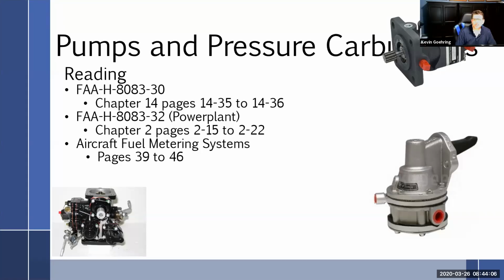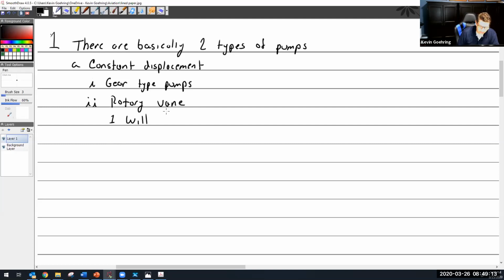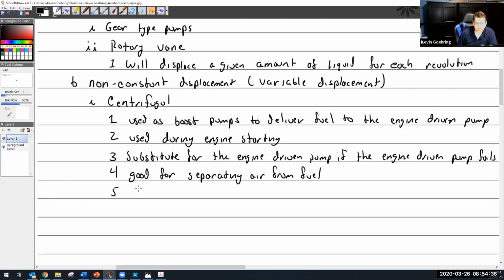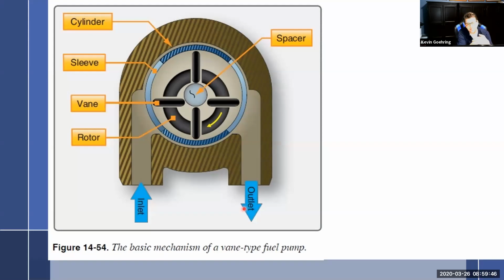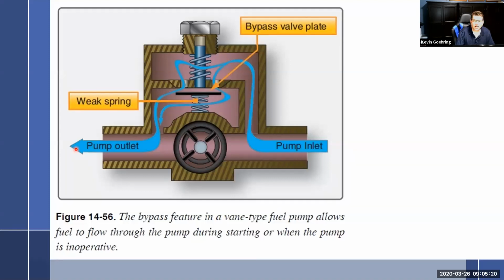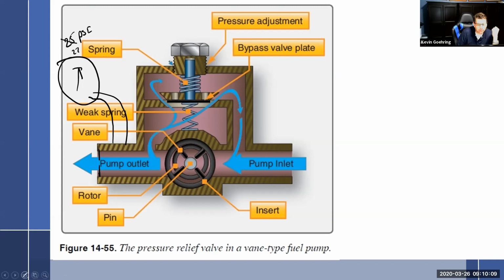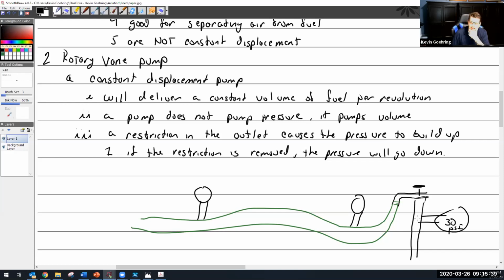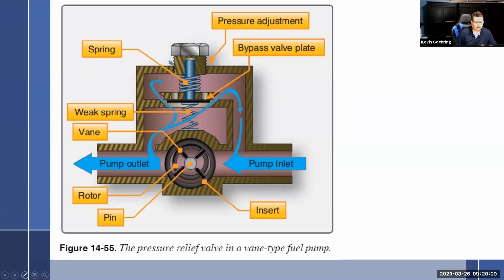3 25 20 Part 3